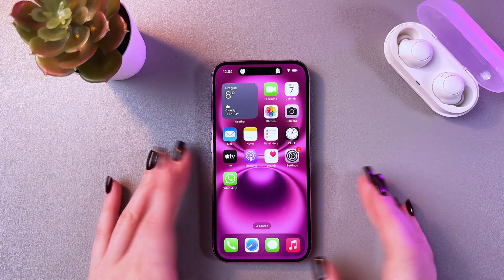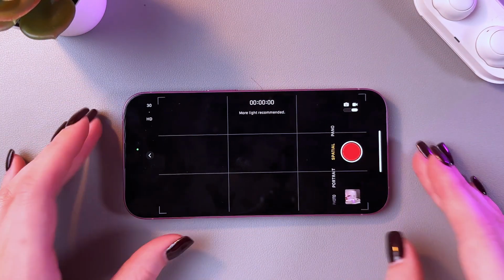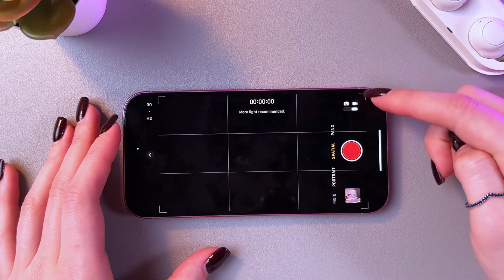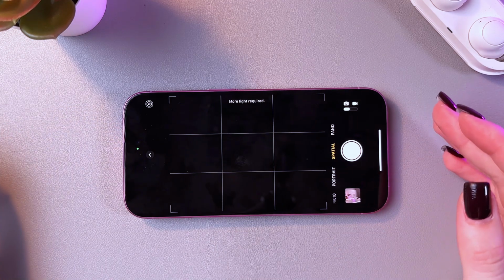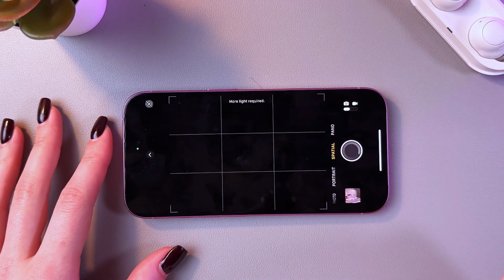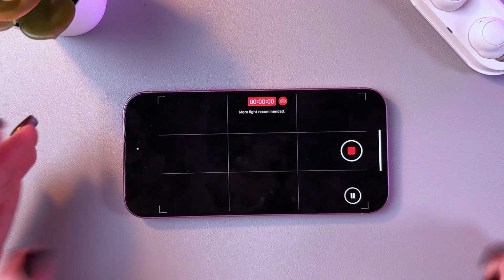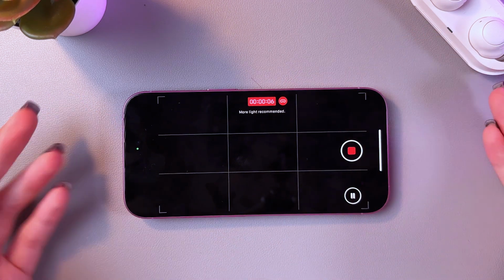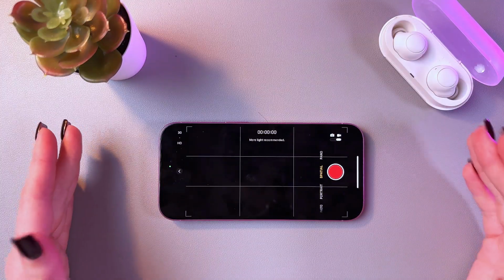How to Use Spatial Mode for 3D Photos and Videos on iPhone 16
Want to take your iPhone 16 experience to the next level? This guide walks you through how to use Spatial Mode to capture breathtaking 3D photos and videos. Learn how to enable the feature, adjust settings, and make the most of your device’s capabilities. Perfect for those looking to create immersive content. Start capturing stunning 3D visuals with ease!